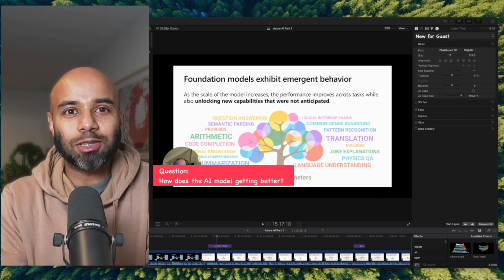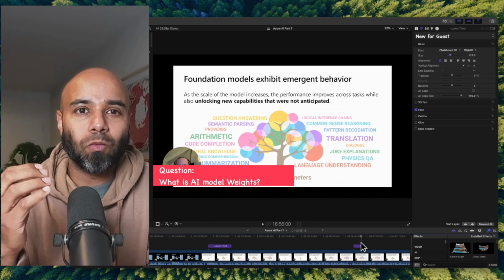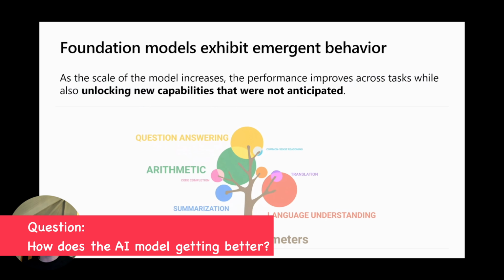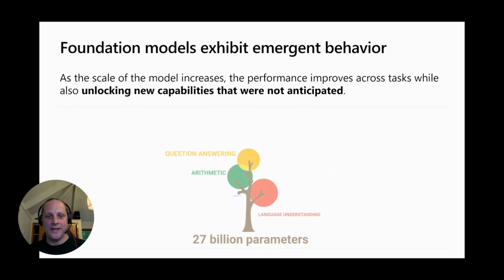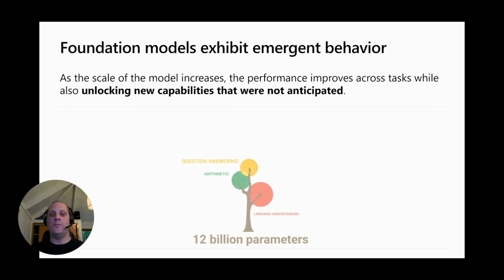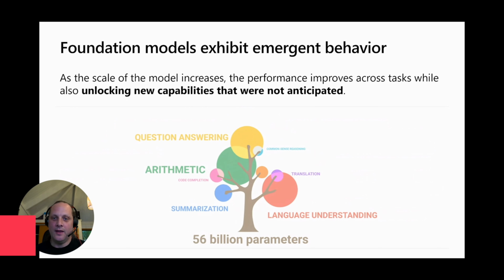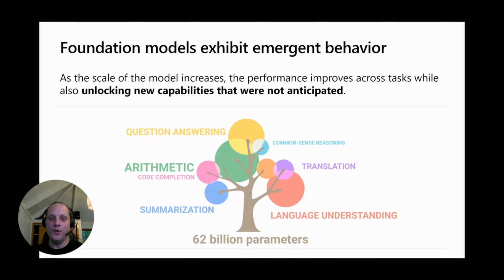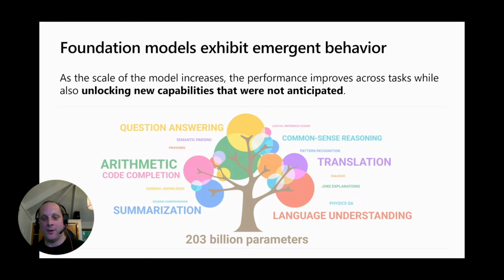EP 04: How does the AI model get better? | 🔥 Guest Lecture by Daniel Scott-ryansford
In the fourth episode of AI Masterclass series, we are going to explore how the AI training model is getting better.